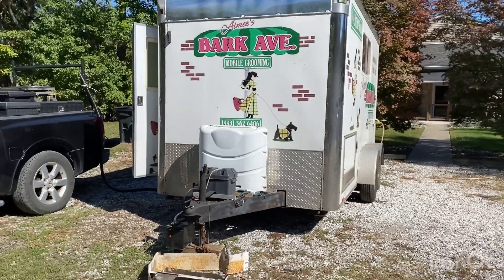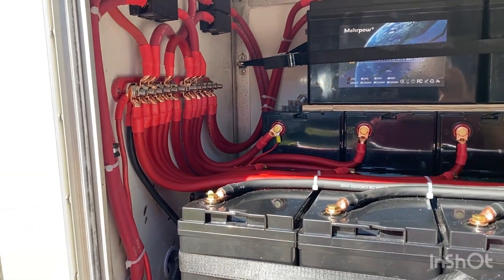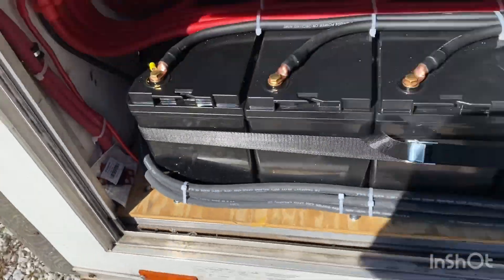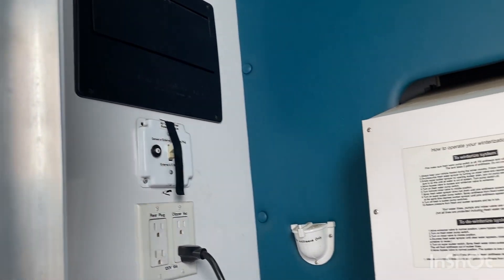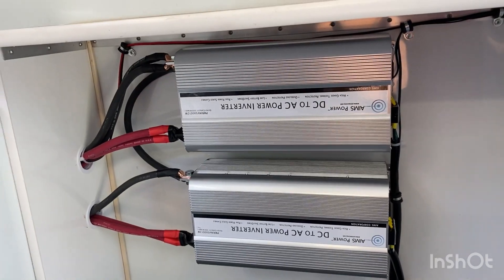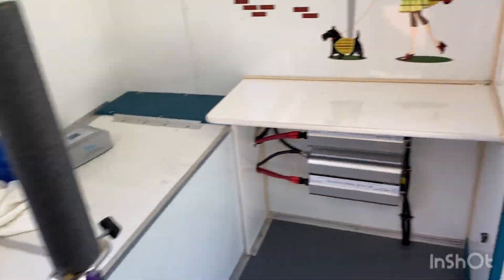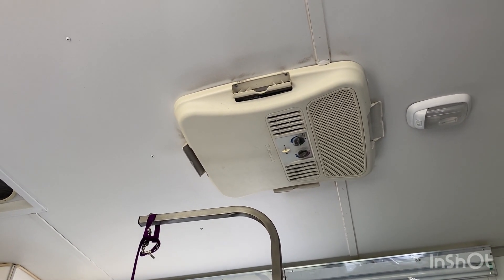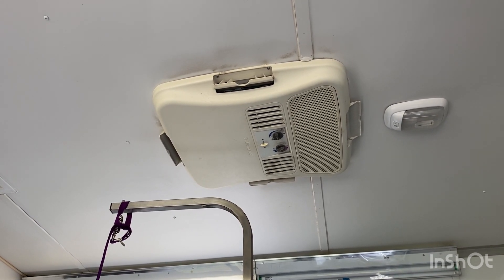Wag’n tails trailer inverter conversion